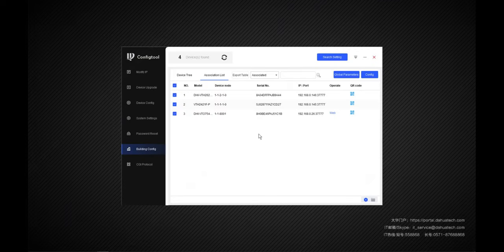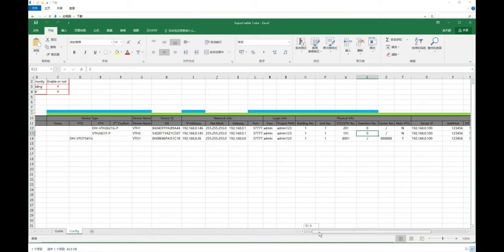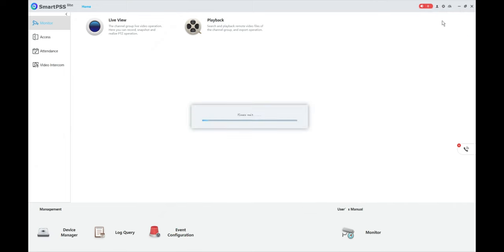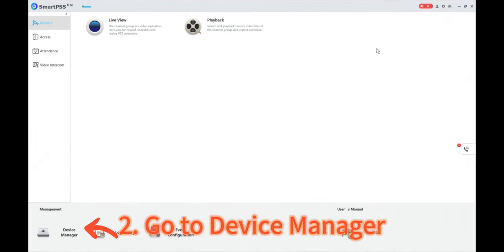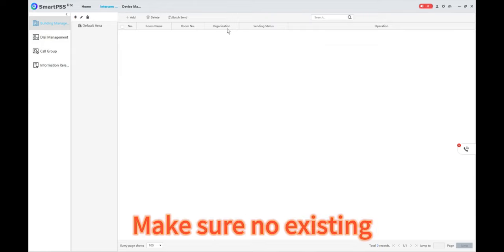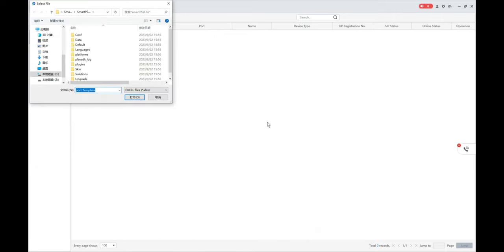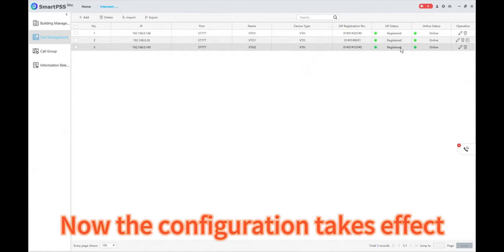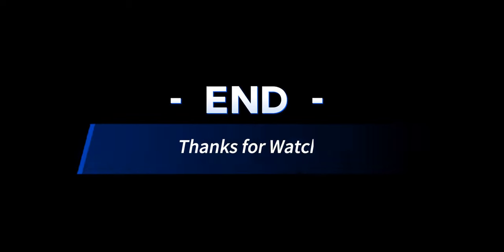VDP - How to import building config to SmartPsS Lite.